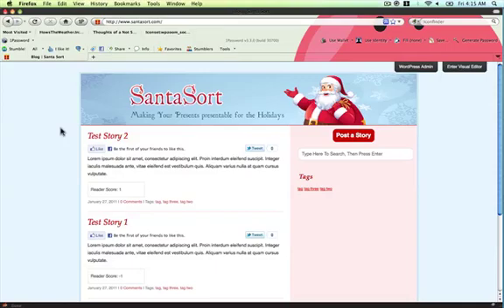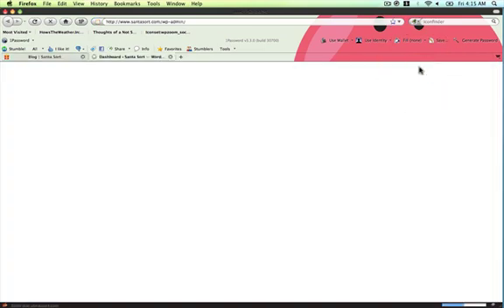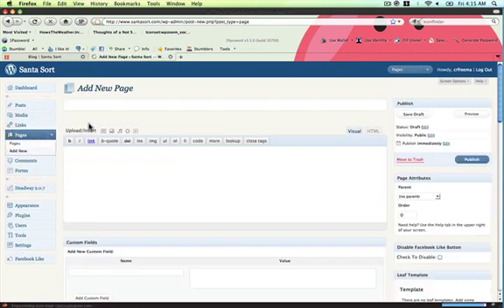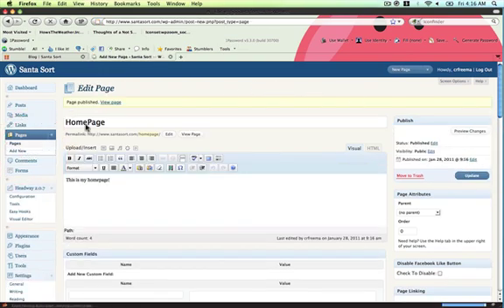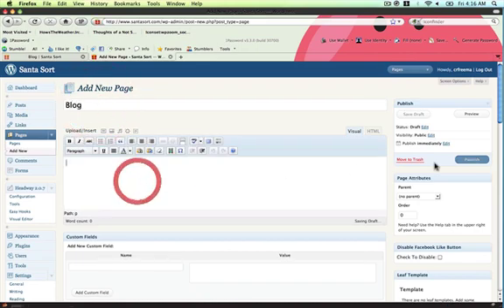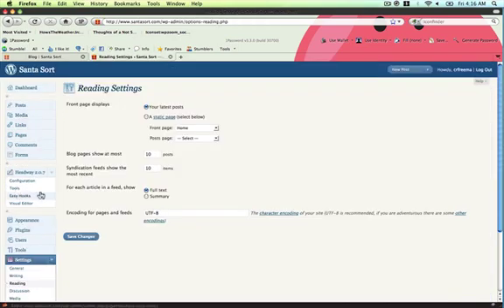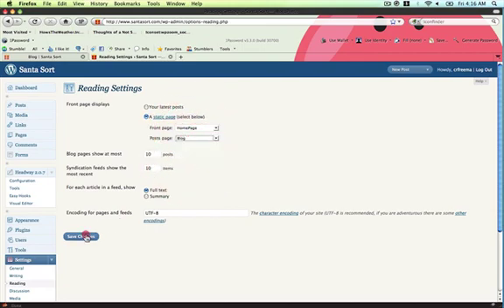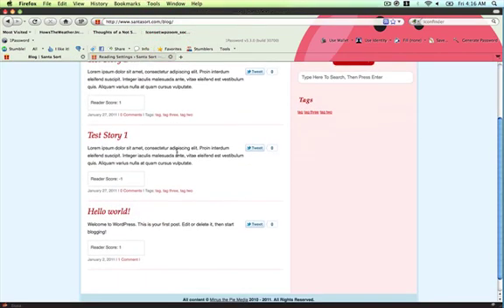How to Make a Static Homepage with Headway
How to make a static homepage with headway 2.0.7